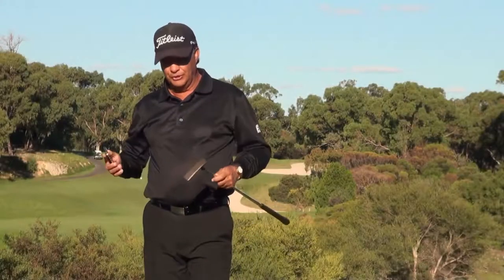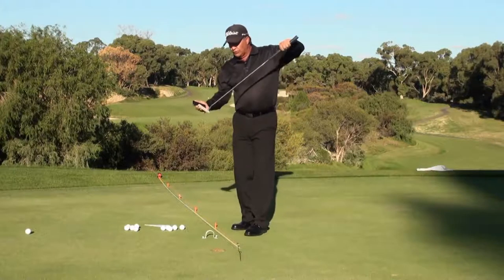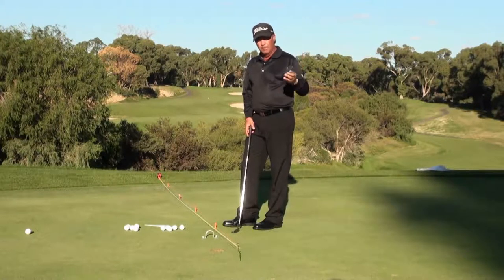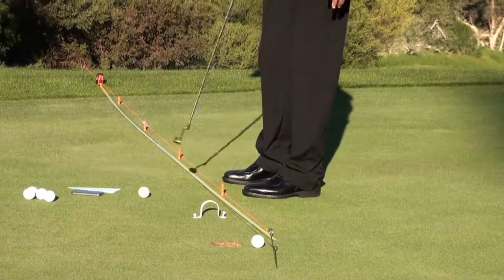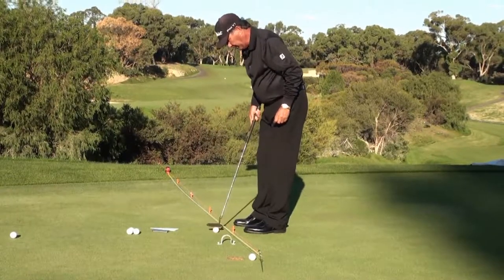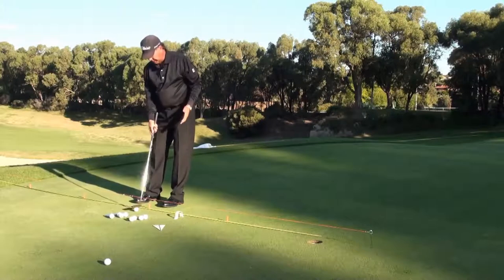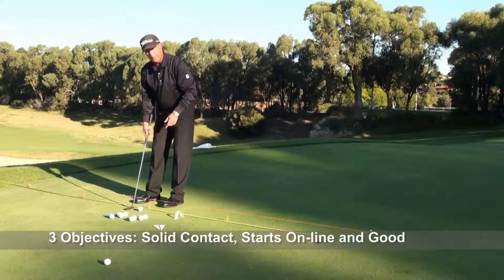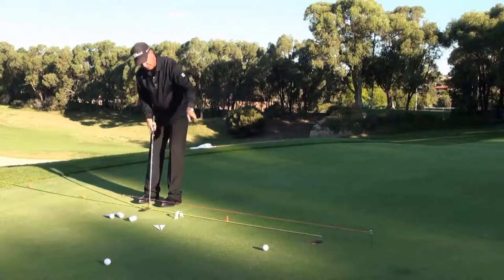Elite Golfer Improvement System: The Short Putting Drill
In this golf practice putting drill David Milne from Pro Tour Golf College and shows you one of the most popular golf drills practiced by professional golfers on the major professional golf tours around the world.

The video is from The Elite Golfer Improvement System (E.G.I.S) and shows you how to set up and practice this drill from 3 to 12 feet. This golf practice drill will dramatically improve your putting results if you practice it often.